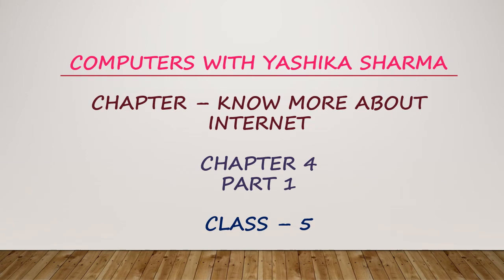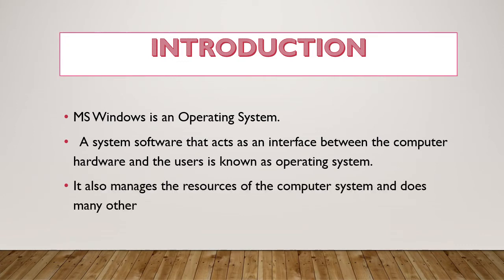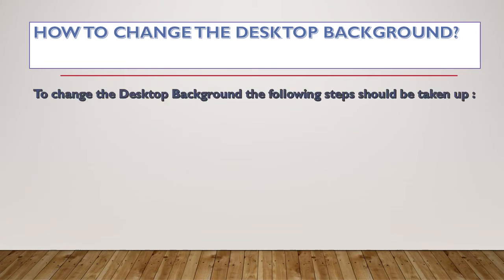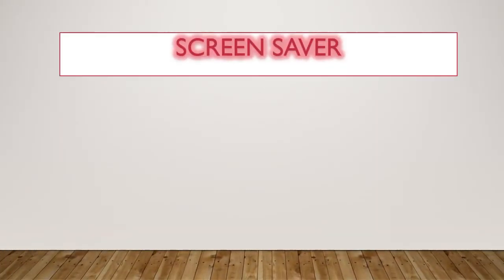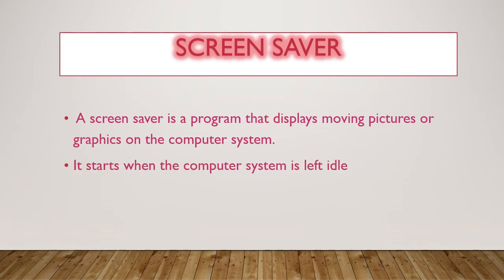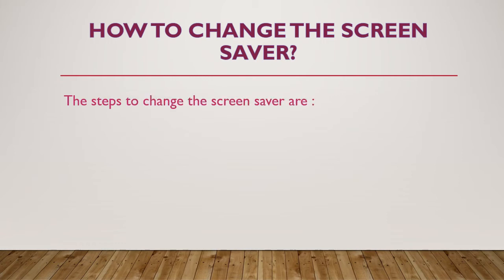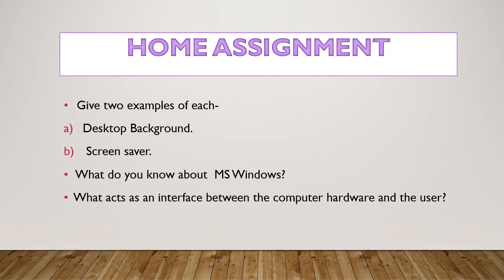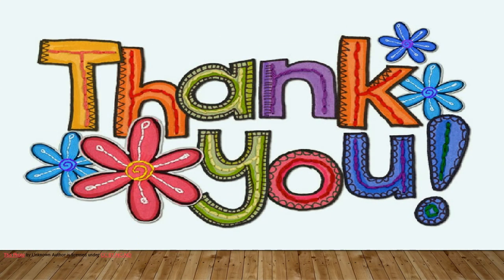Class 5, Computer, Chapter 4, Part 1 by Yashika Sharma